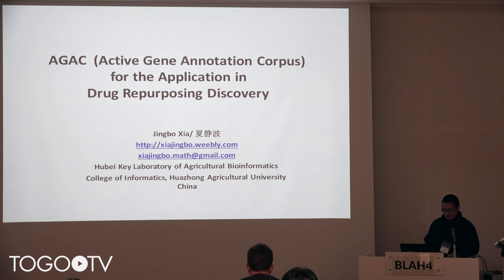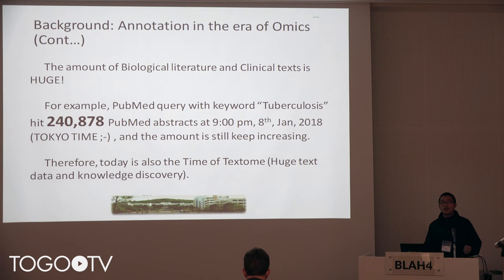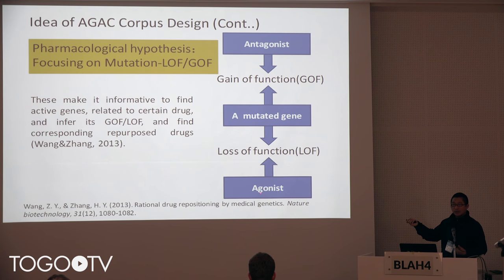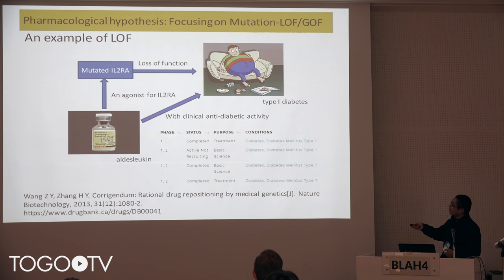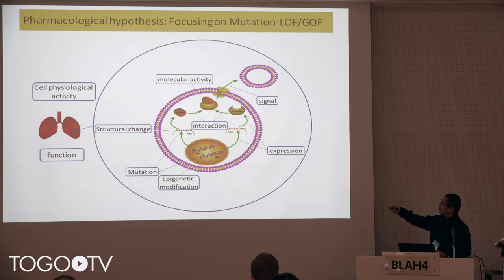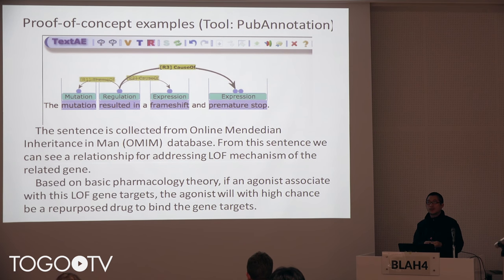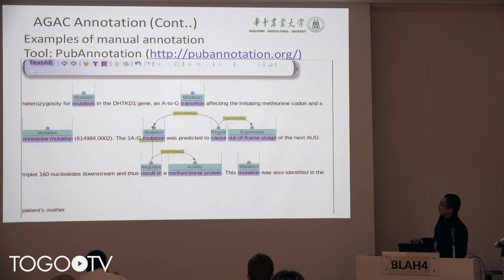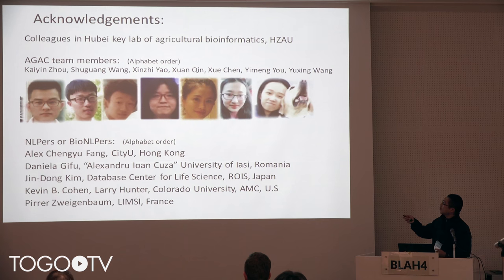Active Gene Annotation Corpus For The Application In Drug Repurposing Discovery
In this talk, Jingbo Xia makes a presentation entitled "​(AGAC Corpus) Active Gene Annotation Corpus For The Application In Drug Repurposing Discovery". (16:11)